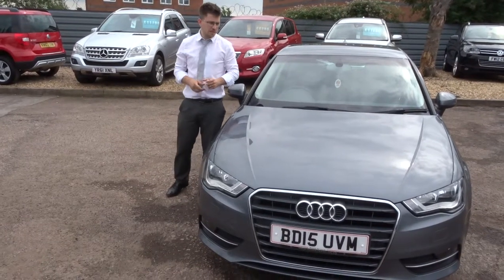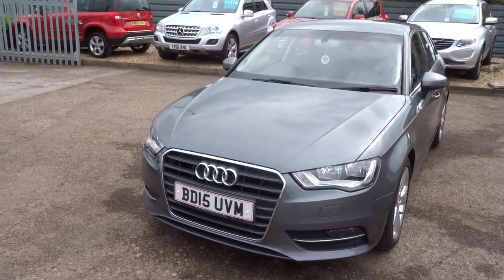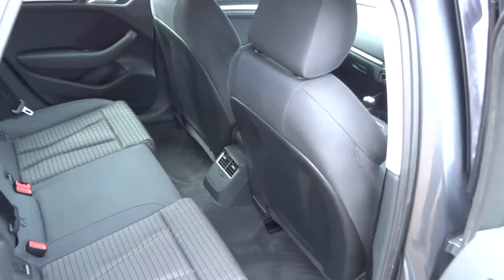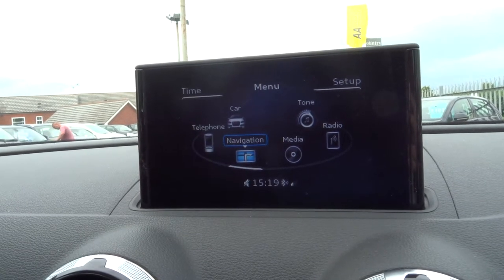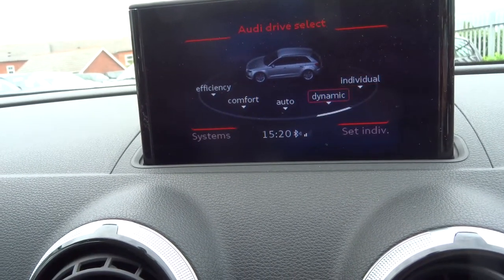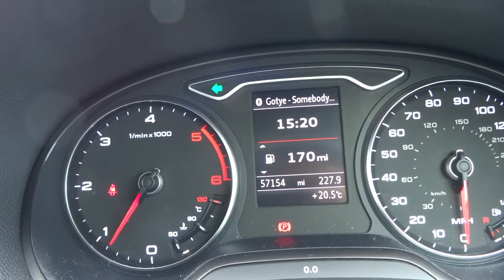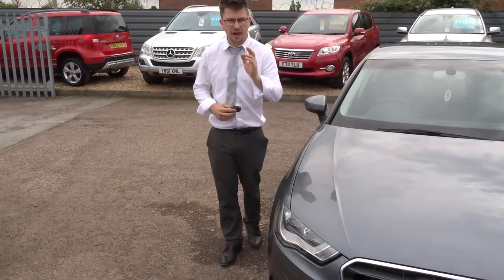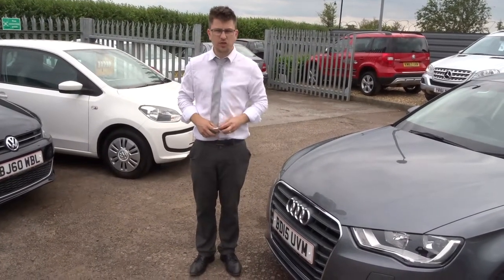Country Car Barford Warwickshire AUDI A3 1.6 TDI SPORT 5d 109 BHP